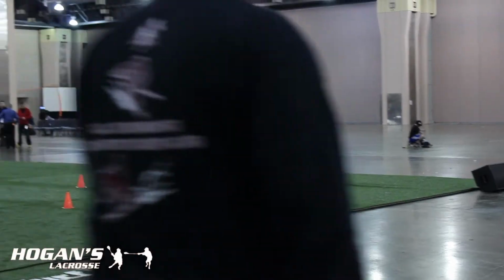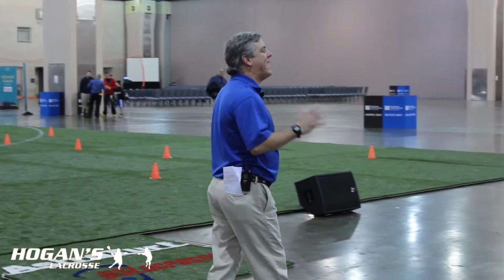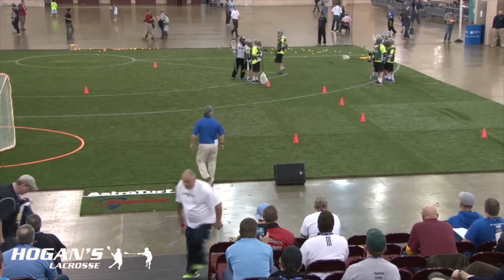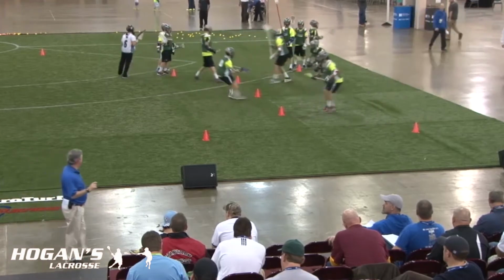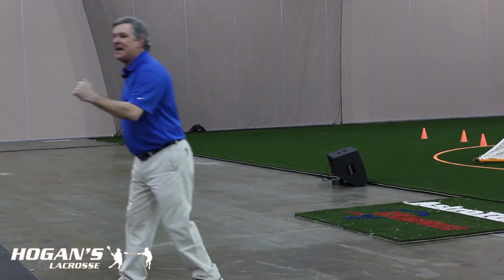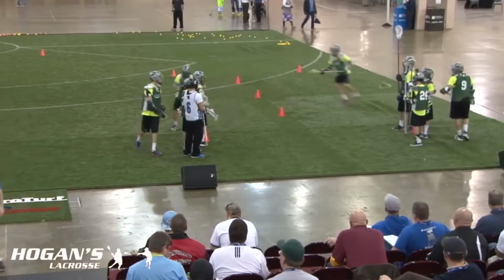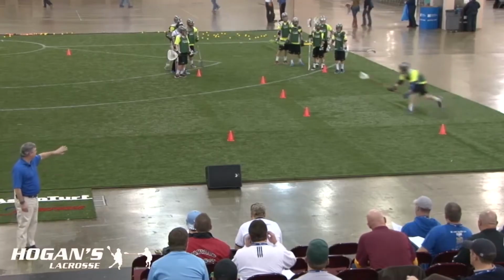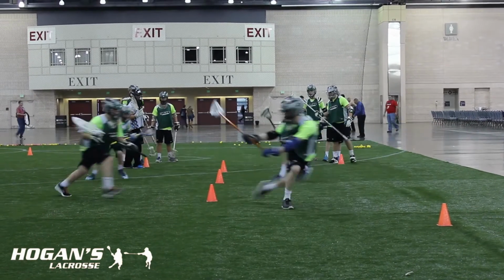Footwork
HoganLax provides developmental opportunities for lacrosse players and coaches through hosting and organizing tournaments, club teams, and team training.